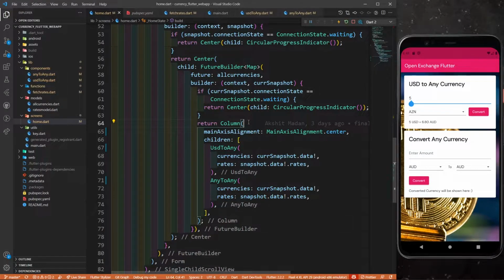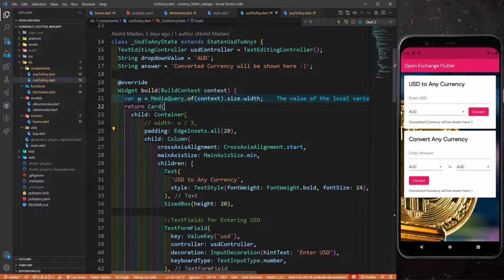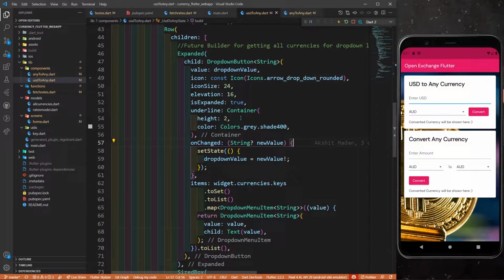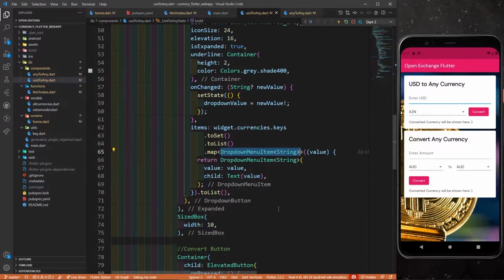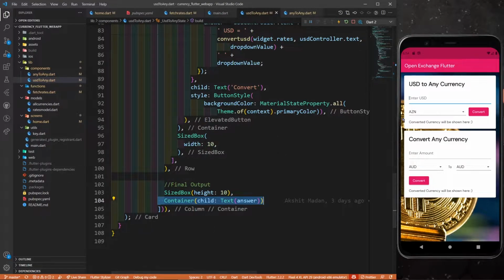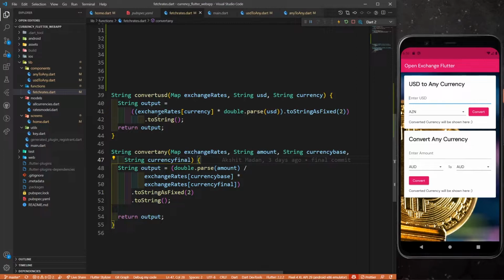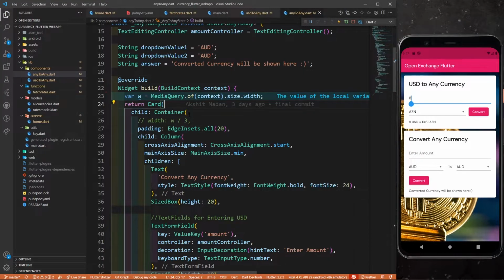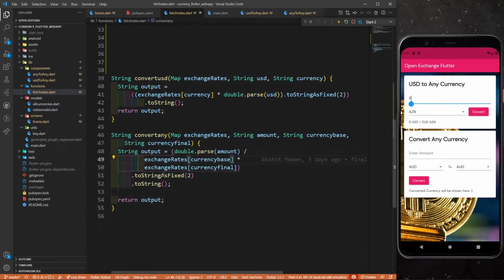Final - Currency Convertor App in Flutter using OpenExchange API | Complete Flutter Tutorial